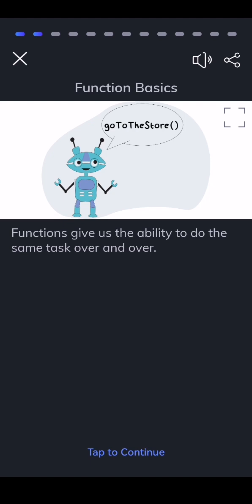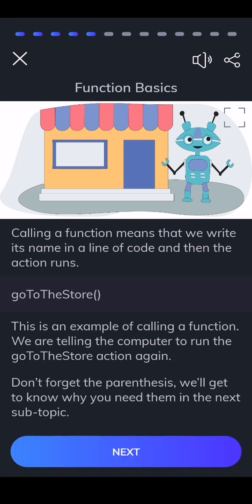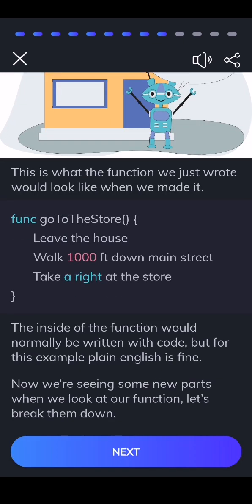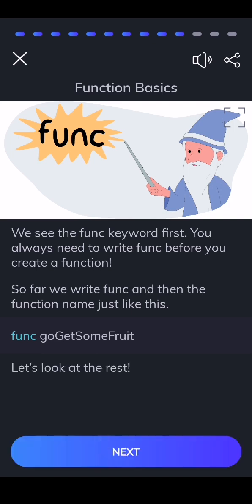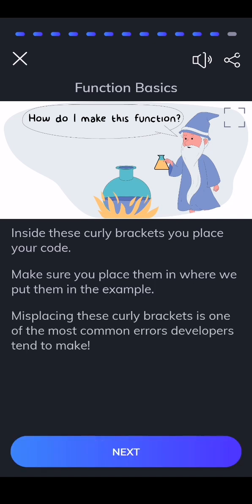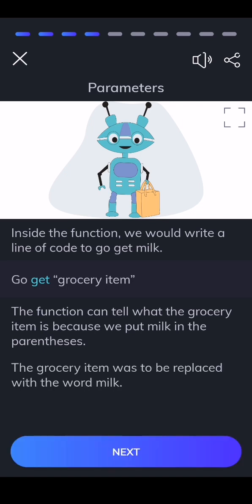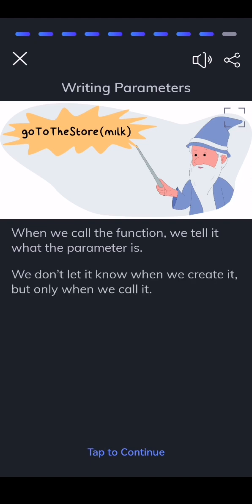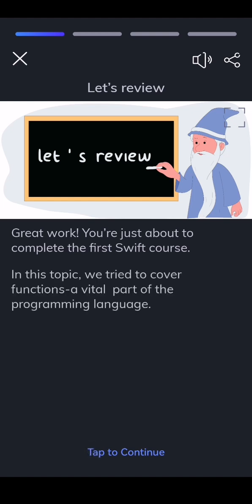Let's Learn Swift with Programming Hub | Episode 9